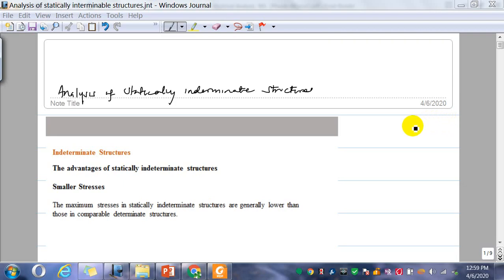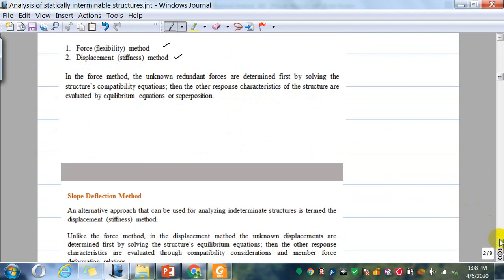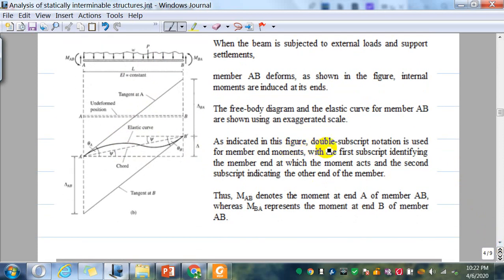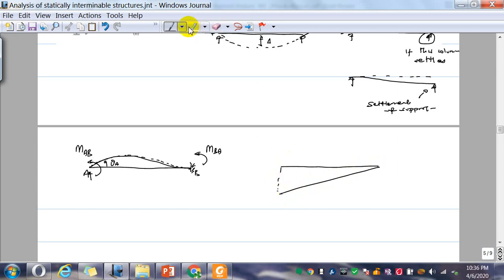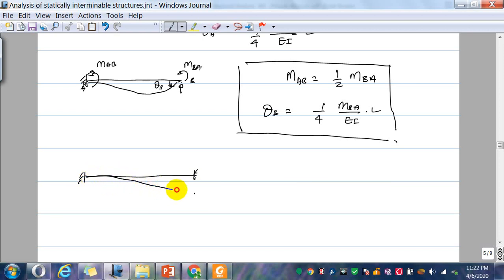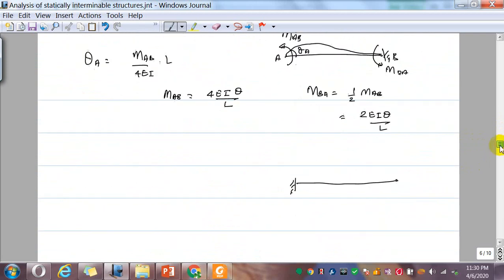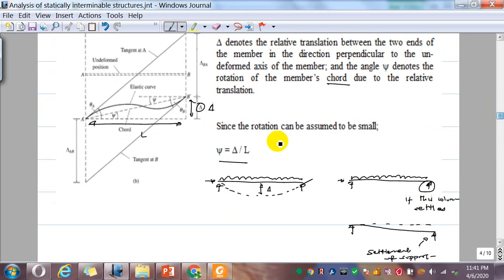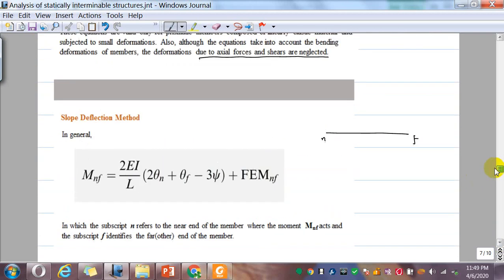Slope Deflection Method Theory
Resources from 'Structural Analysis' book by Russell Hibbeler and 'Structural Analysis' book by Aslam Kassimali are used in this lecture and greatly appreciated.